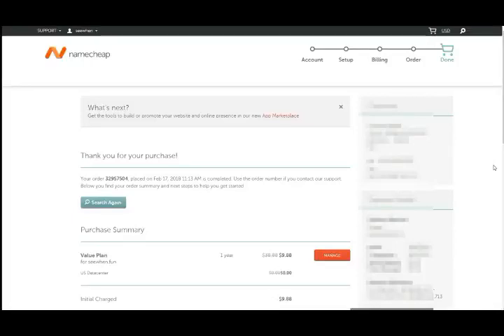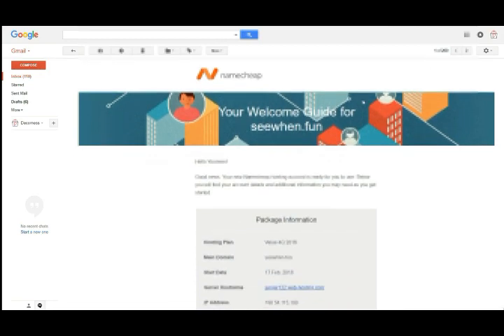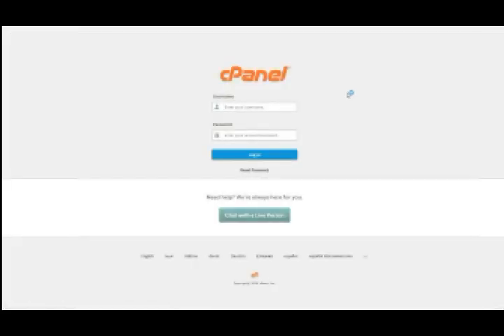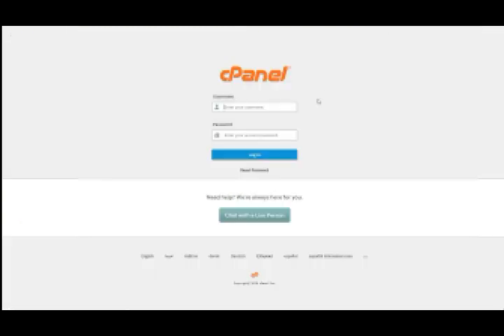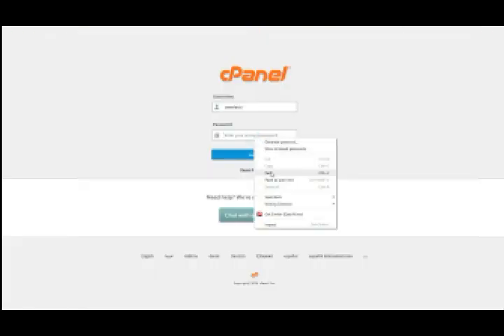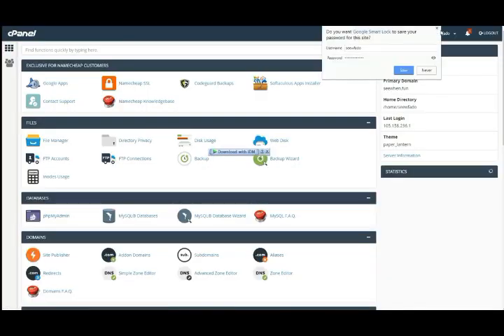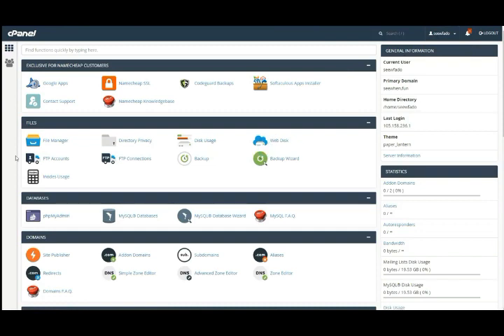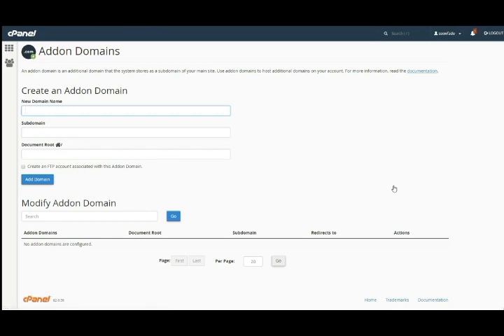namecheap cpanel how to access cpanel from namecheap account without cpanel credentials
namecheap cpanel - how to installation wordpress from namecheap cpanel mix. Bluehost cpanel access GoDaddy cpanel access HostGator cpanel access How to Access cPanel of my Website Namecheap cpanel access

This video show you how installaton wordpress by one click from namecheap cpanel.

How To Upload An Html Js Template To Your Namecheap Cpanel Hosting – The Finest Webhosting Businesses Reviews.

How can i transfer my namecheap cpanel hosting to another namecheap cpanel hosting.

Namecheap cPanel hosting has the option for remote mysql access.

Karl lagerfeld cat choupette namecheap cpanel access · karl lagerfeld dies moviefone showtimes 91214 realtor red chain karl lagerfeld bag in agyness dean.

How to access cpanel from namecheap account without cpanel credentials.

Then  go ahead and login to wordpress and start creating your new wordpress site hosted on your namecheap shared hosting account.

I will show you" how to access cpanel from namecheap account without cpanel credentials".

How to install wordpress in cpanel namecheap hosting.

In this video bangla tutorial i'll show you how to buy a domain and hosting for namecheap and also how to use/customize hosting cpanel...

How to upload website to cpanel on namecheap | 2020 update.

We already have other domains running wordpress in our namecheap hosting account  but i want to install wordpress to our new add-on domain as well.

A step-by-step tutorial on how to install wordpress on namecheap web hosting in 2020 via cpanel...

How to cancel or remove domain name from my cpanel of namecheap 2020 arbi tech online.

En este vídeo te describo qué pasos debes seguir inmediatamente después de contratar tú hosting y tu dominio con namecheap.

How to add multiple domains to your one namecheap cpanel shared hosting | free ssl and wordpress.

This video shows you how to install wordpress blog and website via namecheap cpanel..

If you already have namecheap shared hosting and a wordpress website  but you want to add another domain to your hosting account and install wordpress to your add-on domain – we'll cover that in this video.

"namecheap web hosting dns" ..

This video for those people who has no access currently for cpanel but he/she need to enter cpanel and he/she has only namecheap login credentials.